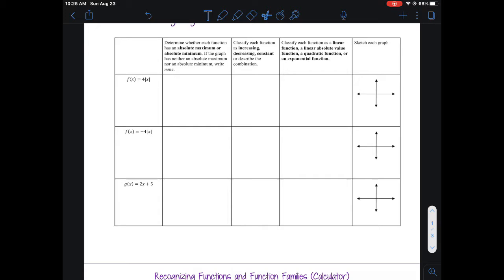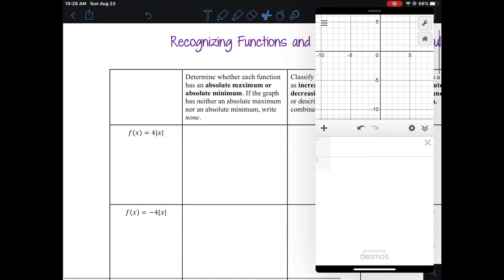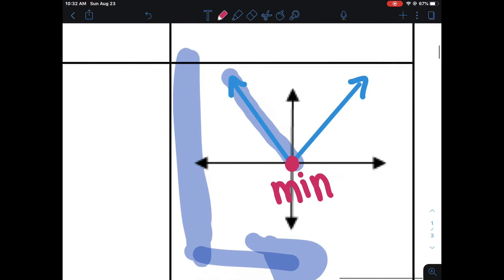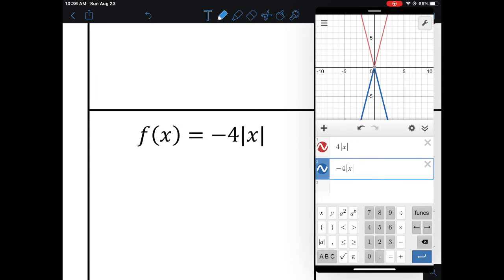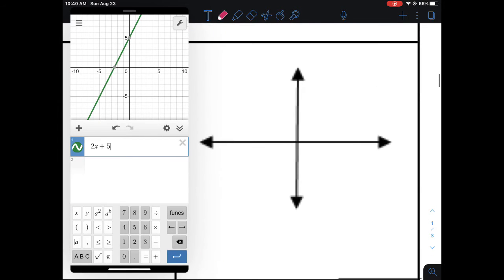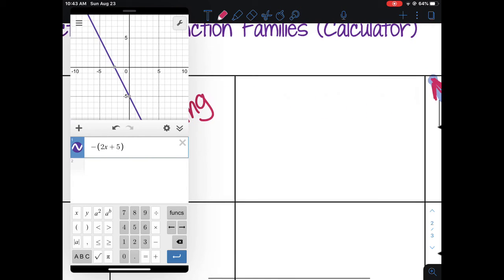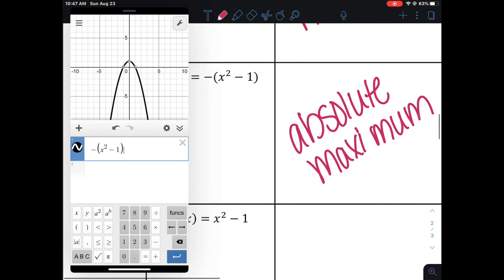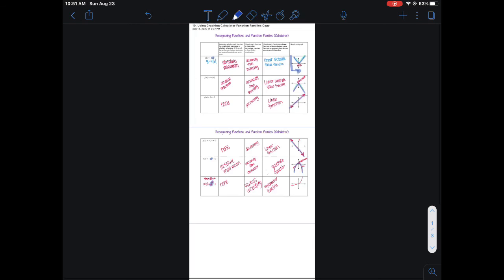M1T1 Graphing Function Families VIDEO